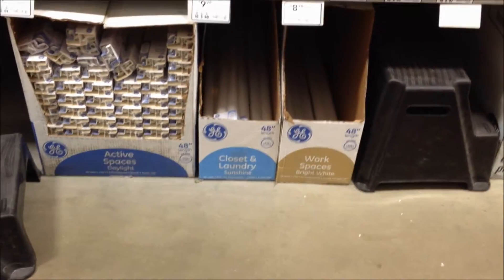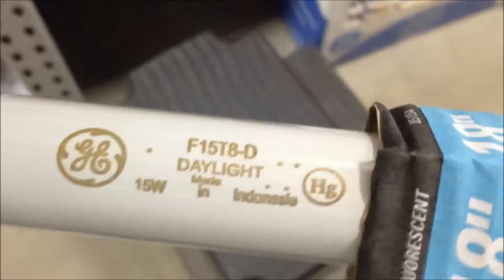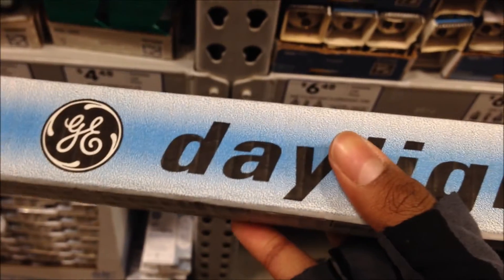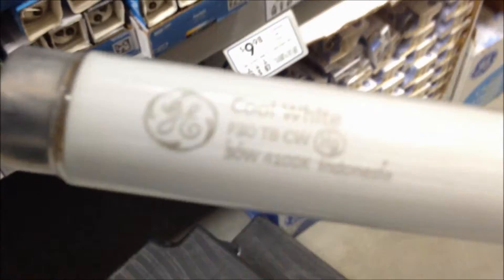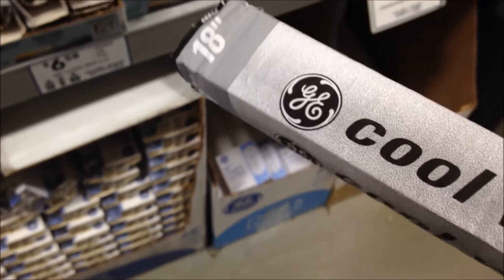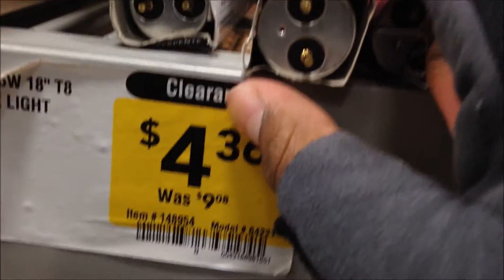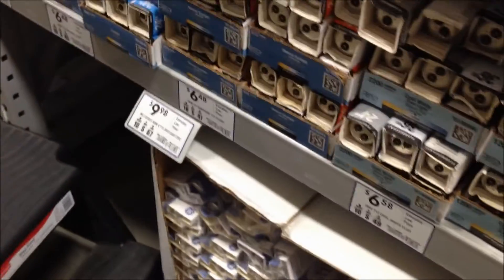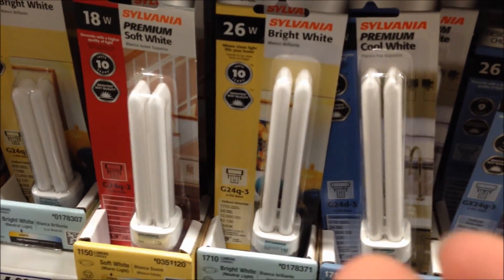Review of GE Fluorescent Light Bulbs/Tubes at Lowe's - AaronTheEagle1 Video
We had to pick up some sealant for our bathroom and while my parents are looking for it, I decided to come to the light bulb aisle to look at the light bulbs because I really like light bulbs and I wanted to make a sequel of light bulb reviews for this channel. I thought some of you guys might enjoy watching this so I decided to shoot a video for you guys because I thought you would like it too. The first one is a GE F15T8 Daylight. It is 6500K which is a Daylight and the color is a blueish-green and I actually tested it out on my Lampi Mystique Preheat Fluorescent Fixture. It is somewhat blink happy and I actually like this tube because of the color and the blink-happiness. The second one is a GE F30T8 Cool White. The color temperature is 4100K and the color is a whitish-purple. I really don't like this because it is a little too skinny and too lengthy. The third one is an Ecolux F20T12 Daylight. The color temperature is 6500k and the color is a blueish-green. I will not mention what kind of tubes and bulbs that are shown in the video because I don't want to waste too much of your time. If you guys have any questions about this video or about the tubes, go ahead and ask away and also, please let me know if I missed anything in the description box. Enjoy! :D